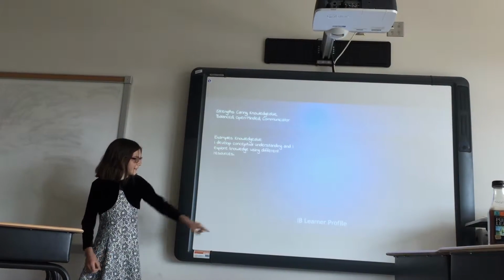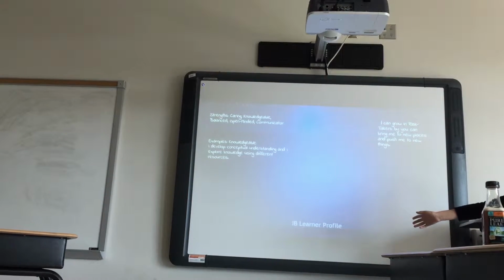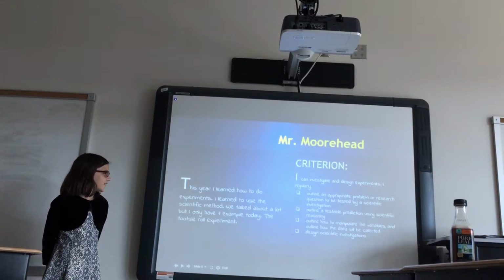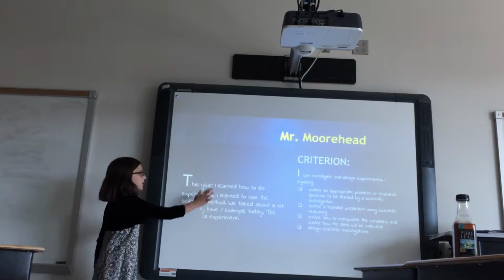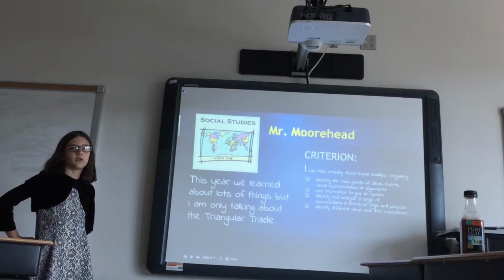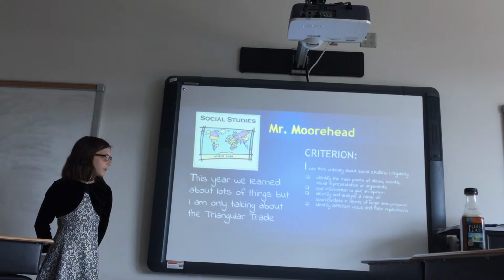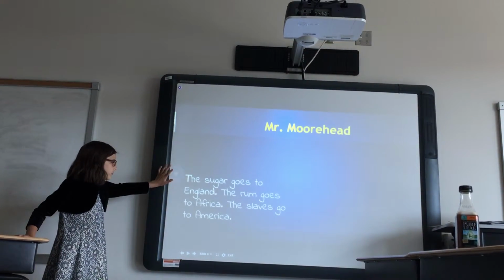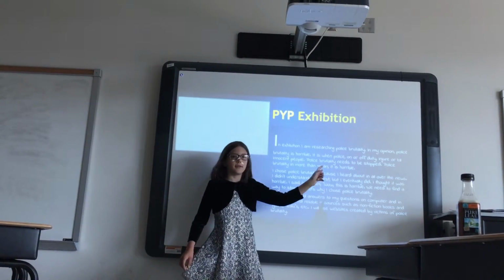Kaitlyn's Student Led Conference 5th Grade